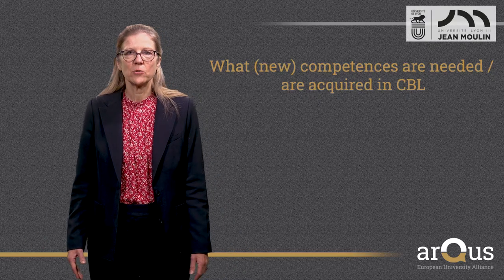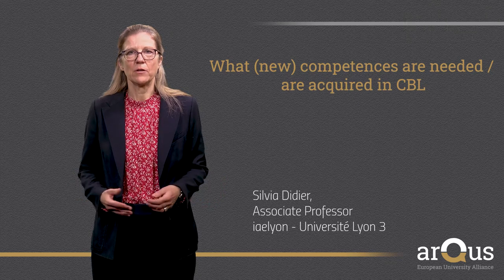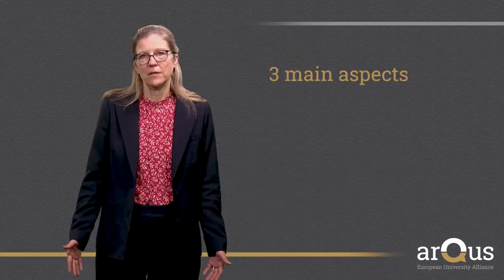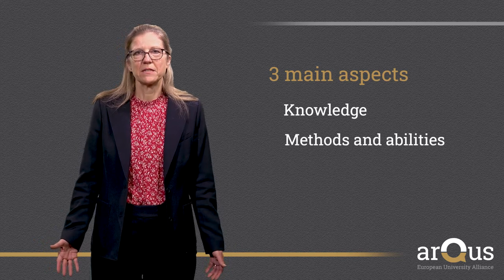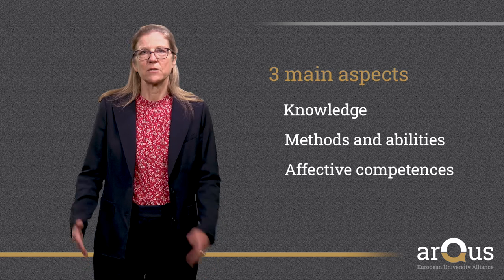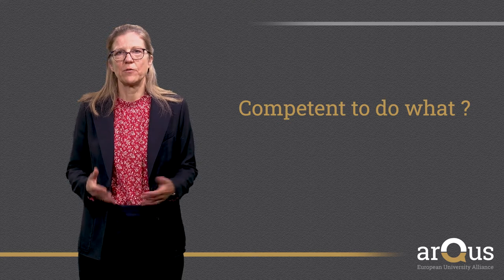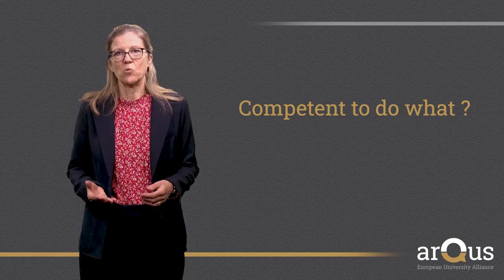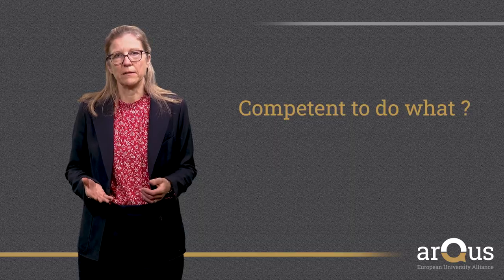Introduction: What competences are required in CBL? | iMooX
After a short introduction into competences, you will be invited in this video to create a mind-map about your competences as a teacher.
Presenter: Silvia Didier